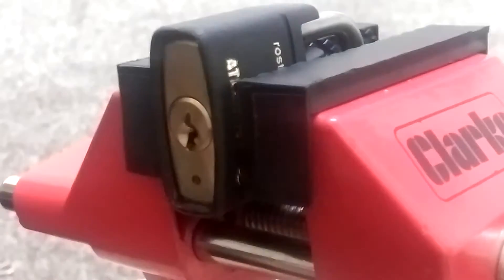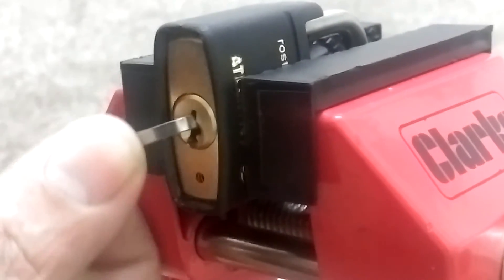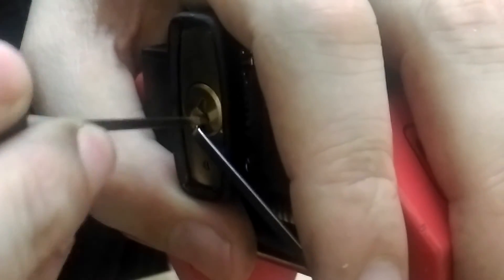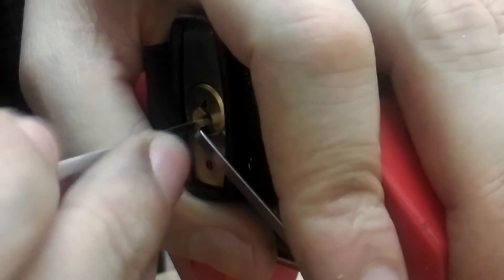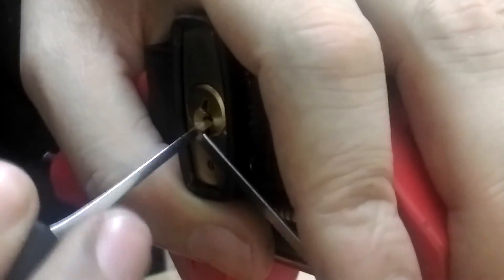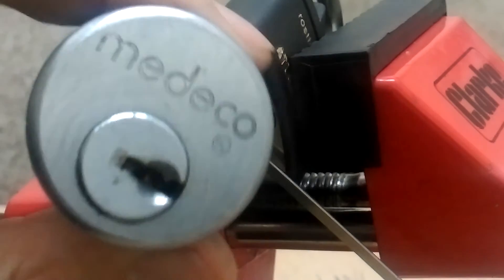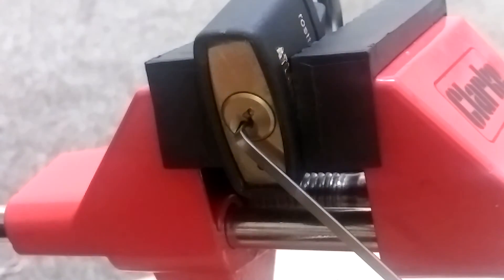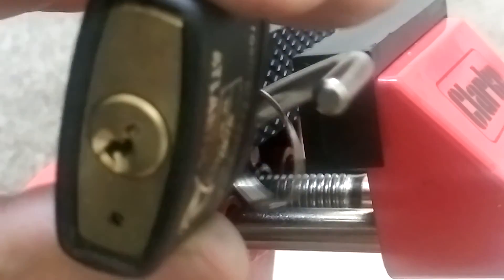LOCK PICKING BURG WATCHER ATLANTIC PADLOCK